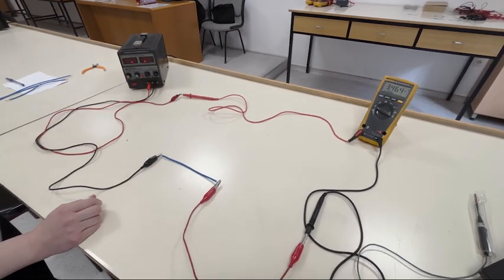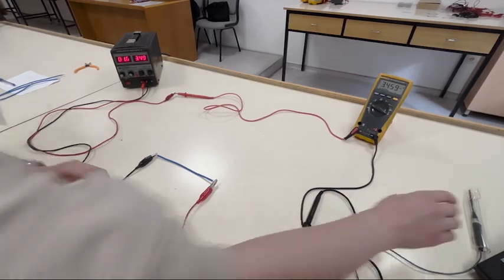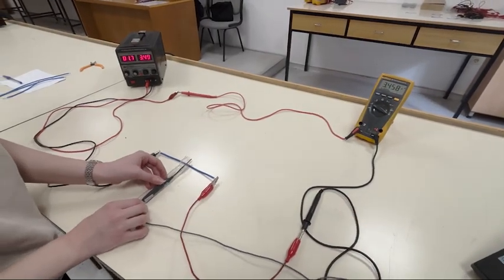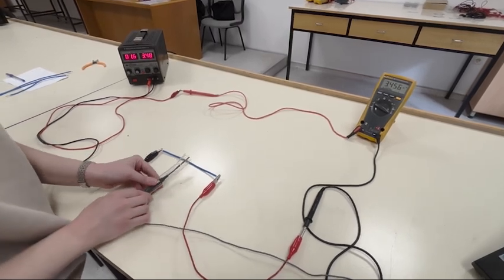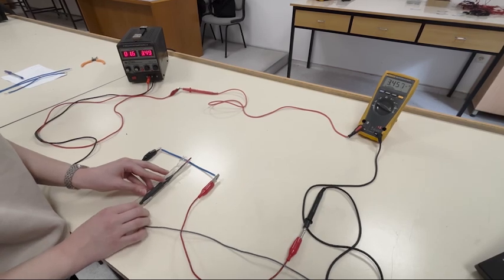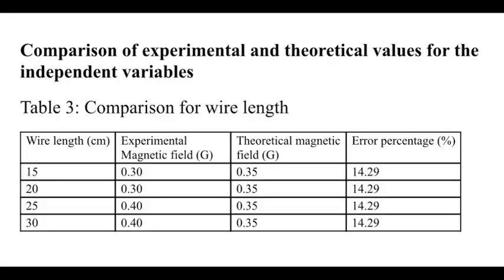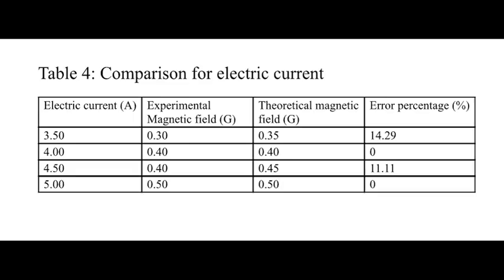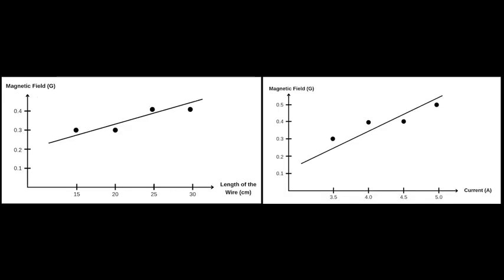Fatma Zehra Uğur- Phys102 Lab Project- Bilkent University